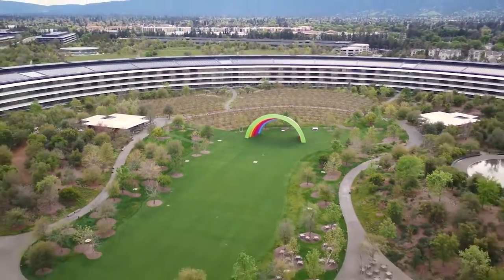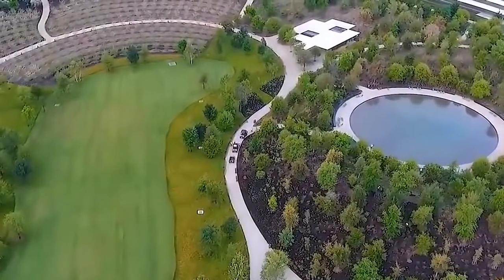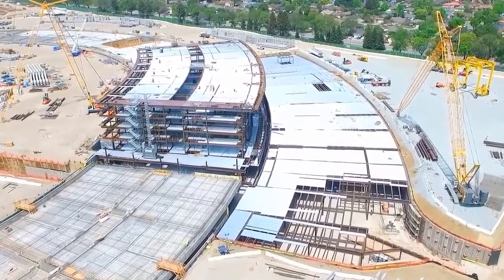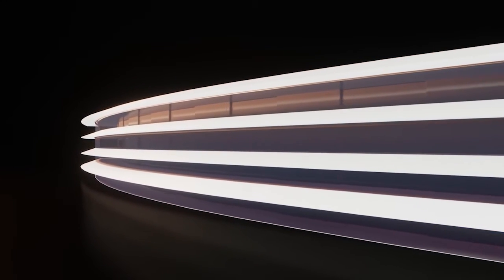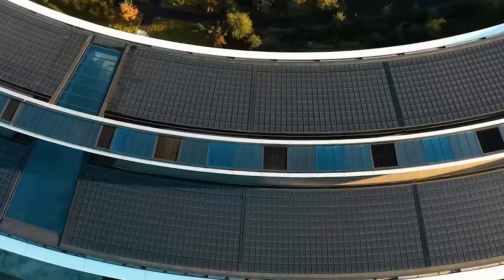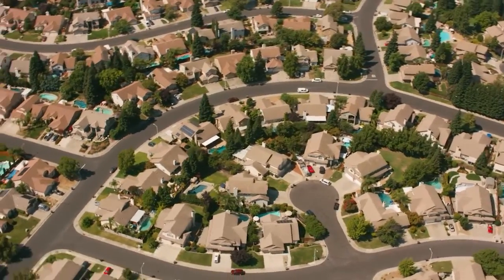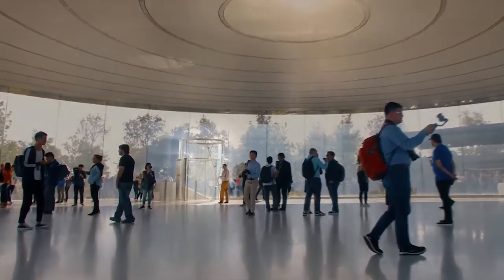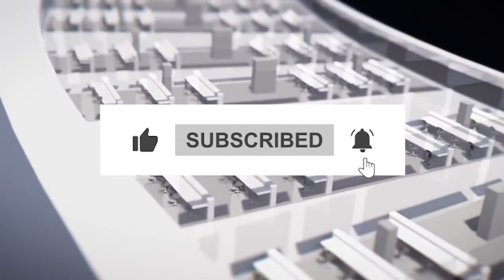The Genius of Apple Park, a look inside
Bill Gates Apple Park! A close look at the design and history of Apple's new Cupertino headquarters, and how Steve Jobs, Jony, Norman Foster, have influenced the project.

What appears to be a massive spaceship parked in Cupertino, California's beautiful flats is actually the new headquarters of computer giant Apple. This breathtaking campus, appropriately dubbed the Apple Park, covers 176 acres of land and boasts some of the most beautiful architecture in the entire world.

The apple park has been in the works for a while, with Steve Jobs initially unveiling the concept back in 2006. Despite having a highly futuristic appearance.

After eight arduous years of planning, plans, and permit requests, building was well under way by 2014, and by 2017, the enormous apple crew had begun to move in.

The enormous ring-shaped structure, which has come to represent the Apple brand, is a wonderful example of how committed the corporation is to simple, sustainable design and the advancement of technology.

Inspired by: Neo "The Genius of Apple Park"